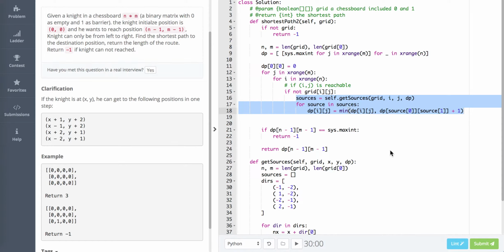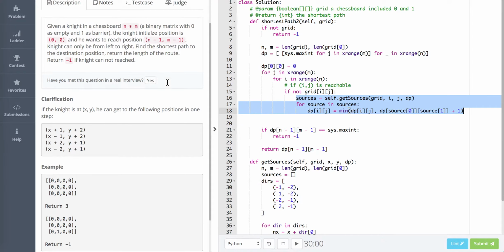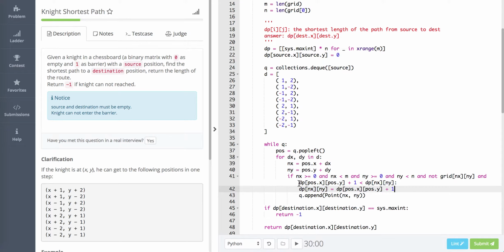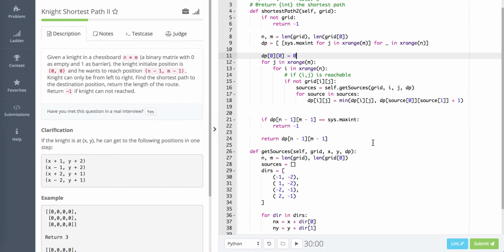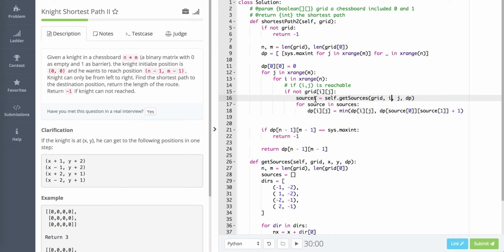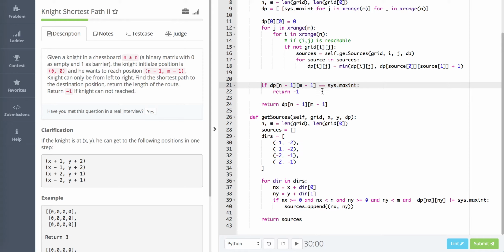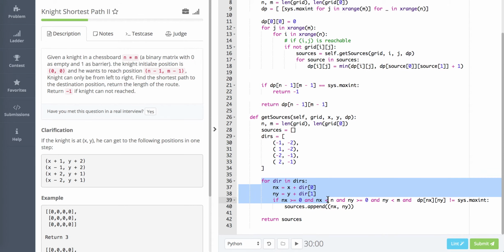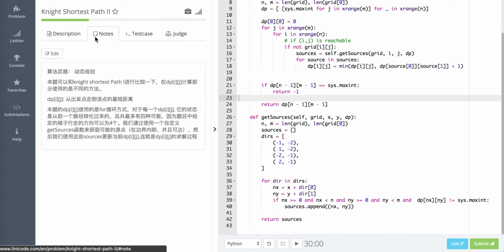630 Knight Shortest Path II